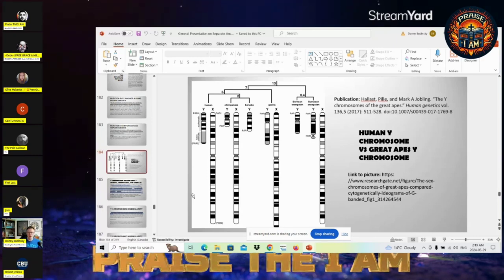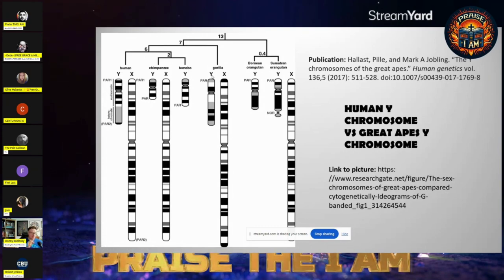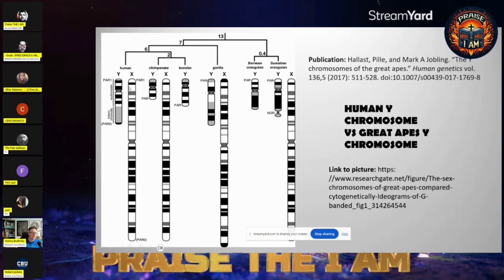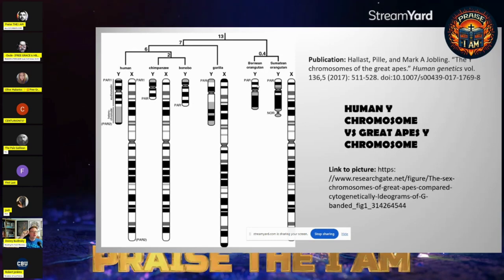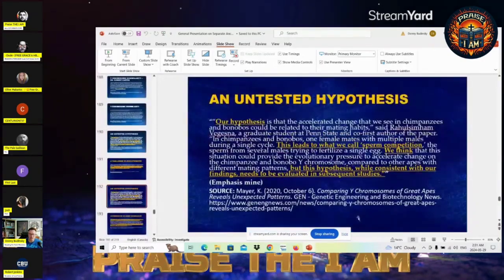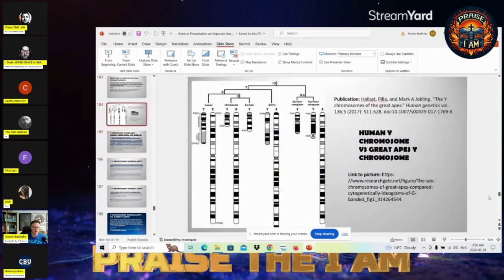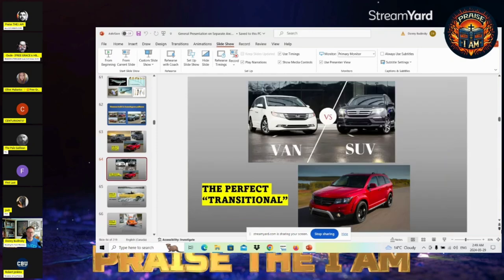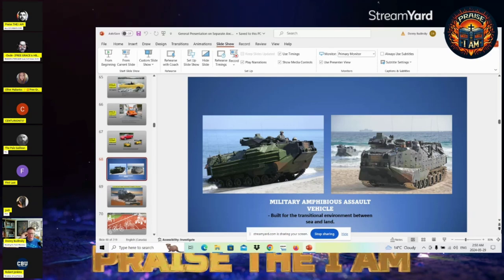Young Earth Creation VS. Theistic Evolution | Donny Budinsky VS. Fro - Is Evolution Scientific?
A Young Earth Creationist (Donny Budinsky) and Theistic Evolutionist (Fro) debate the topic of evolution and ancestry in this video. Which view is superior: Young Earth Creation or Theistic Evolution? Donny and Fro engage this question.

Ways to Help our small Ministry!
👉We are not monitized so you are not forced to watch comercials.

PREDICTIONS
Creation ✅Evolution ❌
Creation ✅ Evolution ❌
Few mutations in Mitochondria vs Mitochondrial Mutation Saturation
Creation ✅ Evolution ❌
Creation ✅ Evolution ❌
Global Bottleneck Founder effect vs Evolutionary no bottleneck
Creation ✅ Evolution ❌
Genomic decay and loss vs Evolutionary Genome Increase
Creation ✅ Evolution ❌
Genetic boundaries vs Evolution no restrictions
Creation ✅ Evolution ❌
Taxonomically restricted DNA elements vs Evolutionary non-restricted differences
Creation ✅ Evolution ❌
No Junk DNA vs Junk DNA
Creation ✅ Evolution ❌
All one people vs Different Races
Creation ✅ Evolution ❌
Creation ✅ Evolution ❌
No Chromosome Fusion vs Chromosome Fusion
Creation ✅ Evolution ❌
Creation ✅ Evolution ❌
Creation ✅ Evolution ❌
Rapid speciation vs Slow Gradual speciation
Creation ✅ Evolution ❌
Disease Increase vs Disease Decrease
Creation ✅ Evolution ❌
Grass before dinosaurs vs Grass After dinosaurs
Creation ✅ Evolution ❌
A single supercontinent vs Continents were permanently fixed features.
Creation ✅ Evolution ❌
Plate tectonics vs Continental Fixation
Creation ✅ Evolution ❌
Rapid Plate subduction vs Slow uniformitarianism subduction
Creation ✅ Evolution ❌